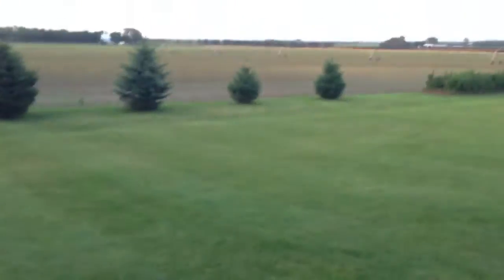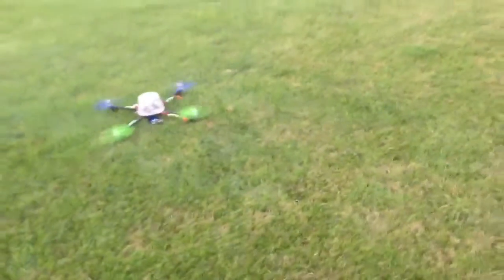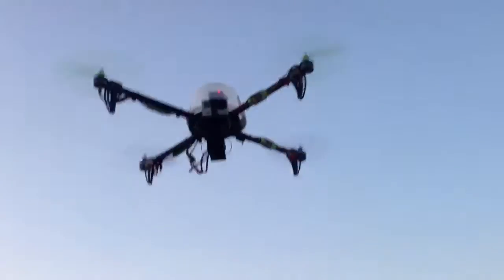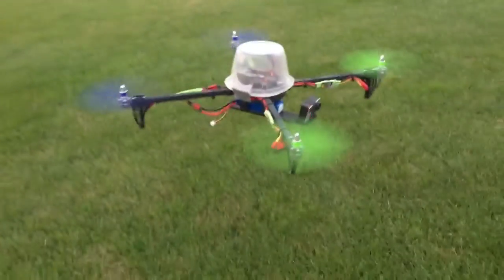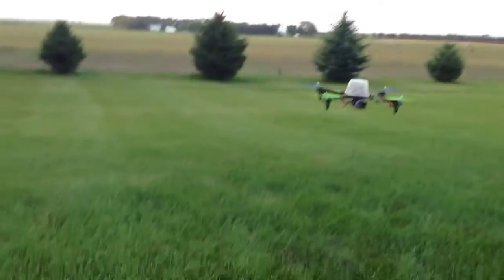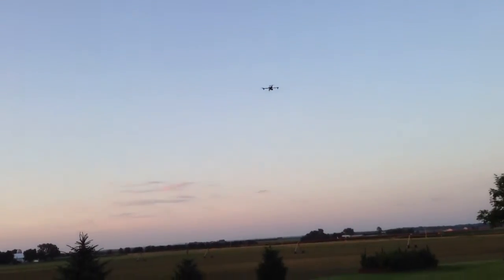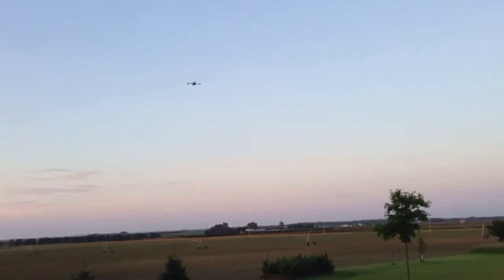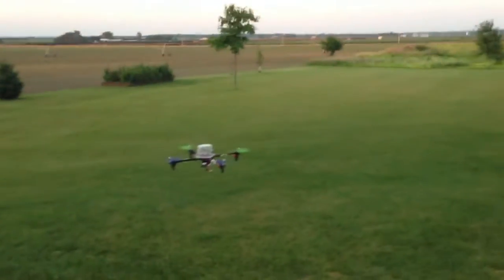QuadCopter Loiter/RTL demo